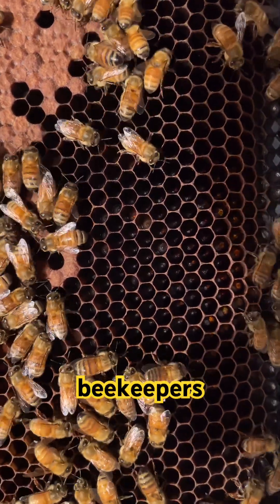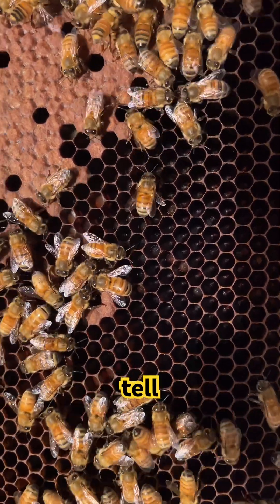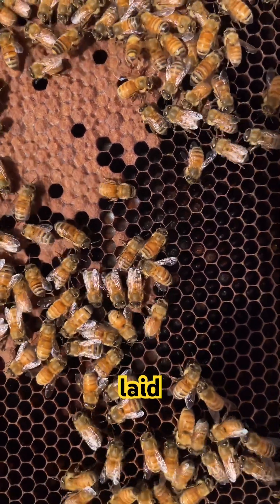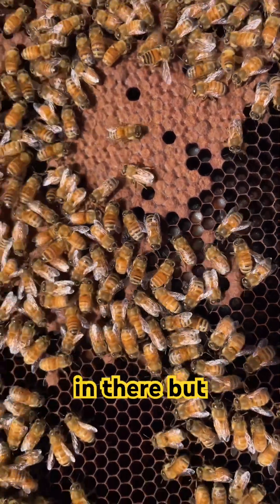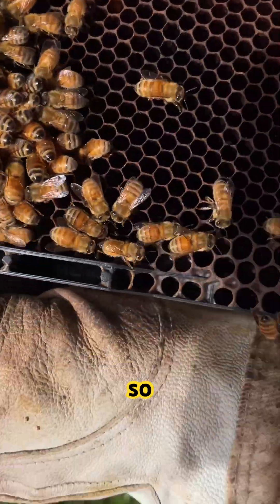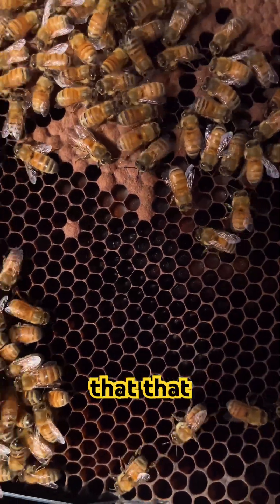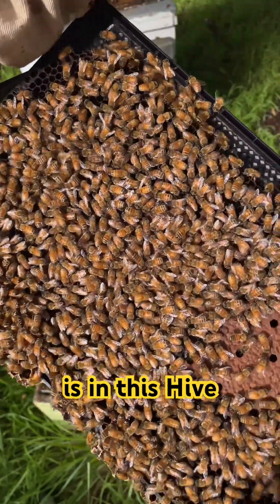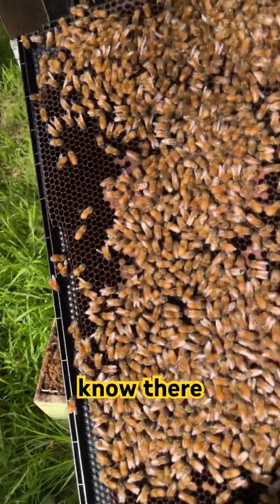What we look at when checking a bee frame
What we look at when inspecting hives.